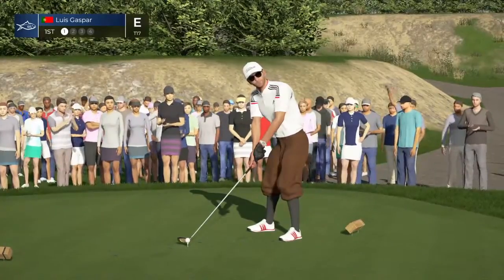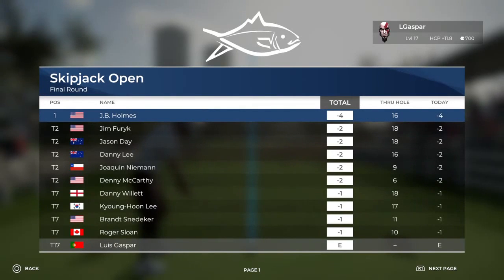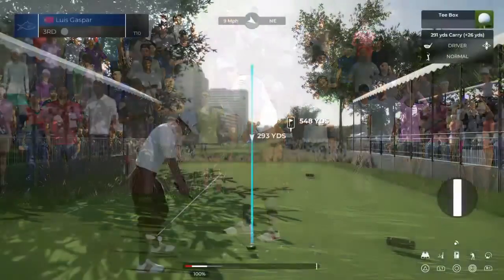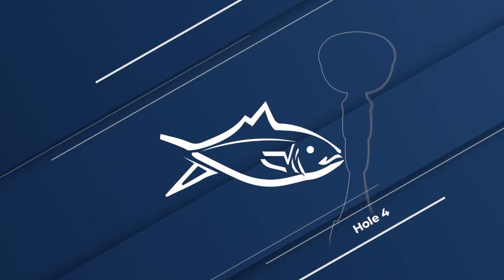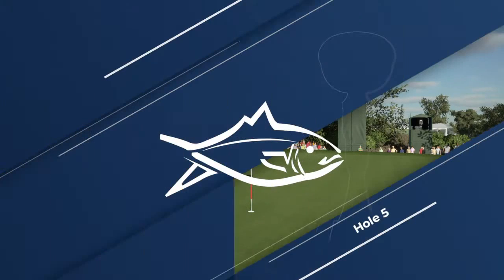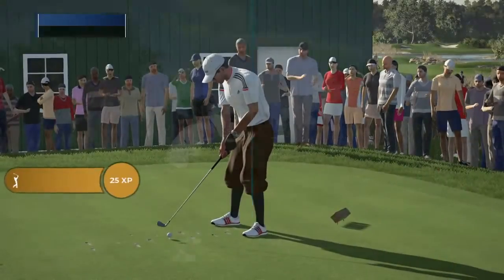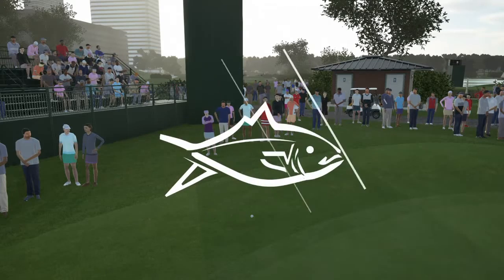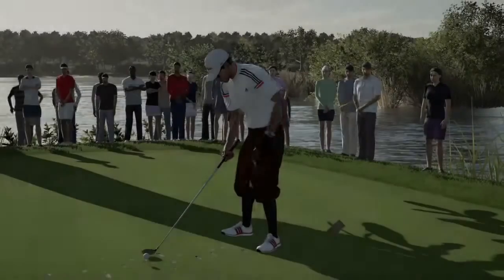PGA TOUR 2K21 - Skipjack Open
8 holes
Birdies - 4
Pars - 2
Bogey - 1